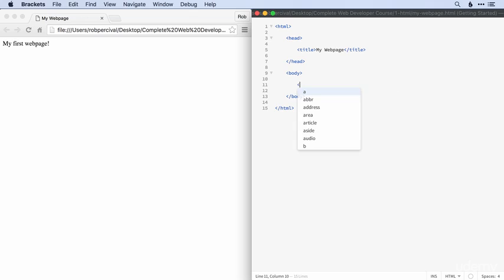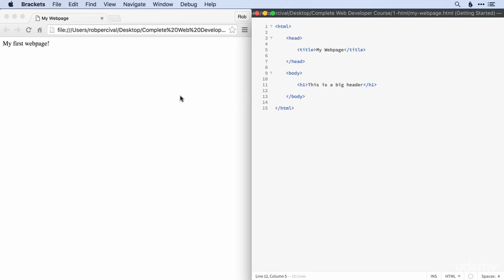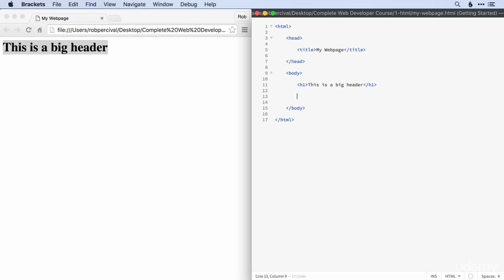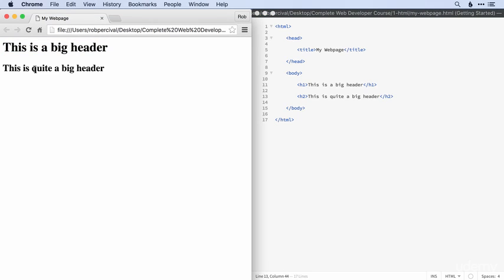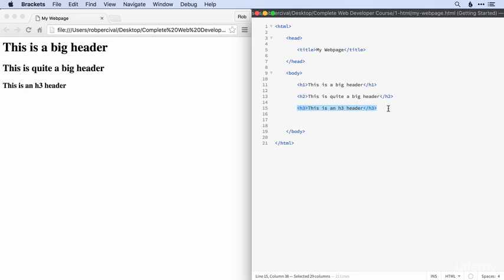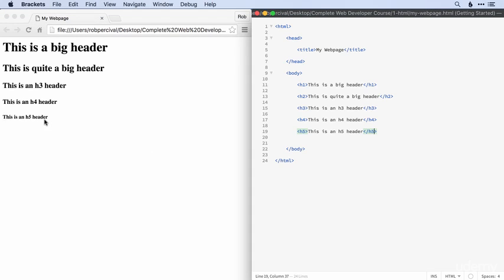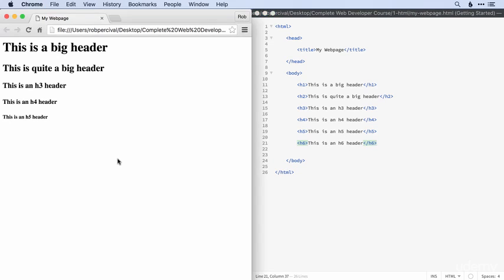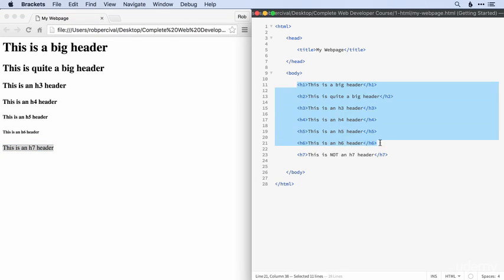How to Create Header Tag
In this Video you can Learn About How to Create Header Tag